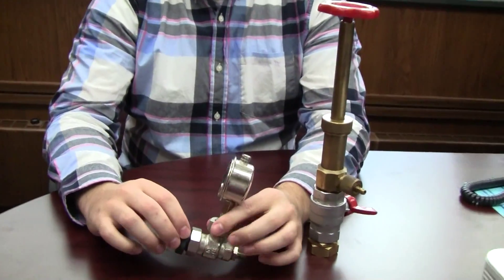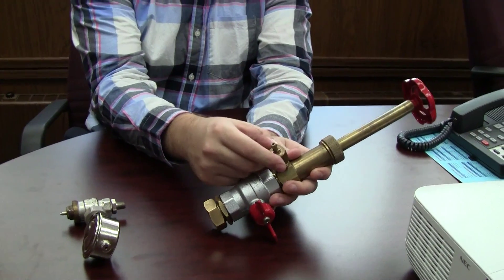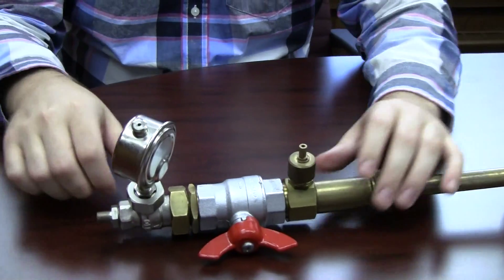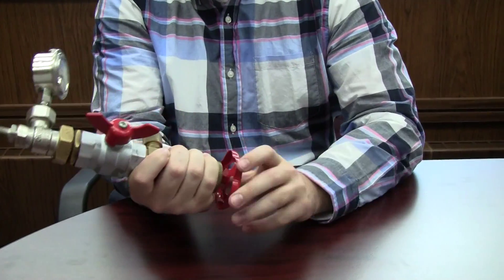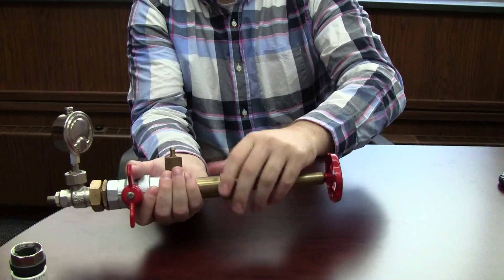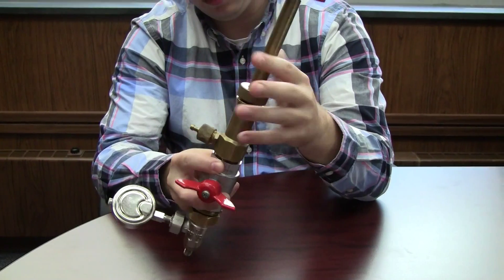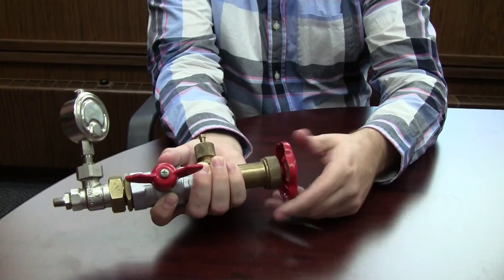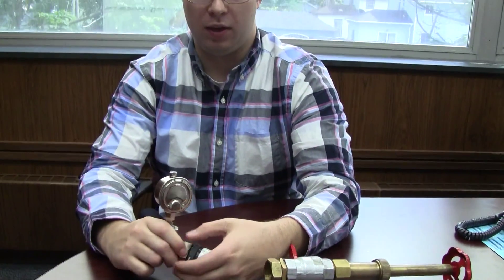How to use the RV-4 Repair Tool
Armstrong's thermostatic radiator valves are offered in straight, angle and reversed angle patterns. They are ideal for hot water and low-pressure steam-heated convectors, radiators, and thermostatically controlled hydronic or low-pressure heat exchangers.